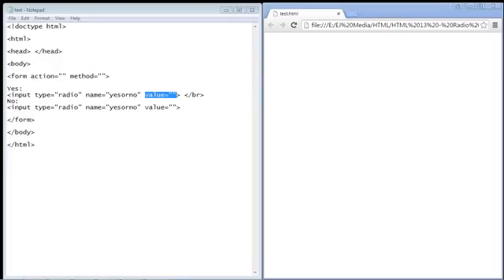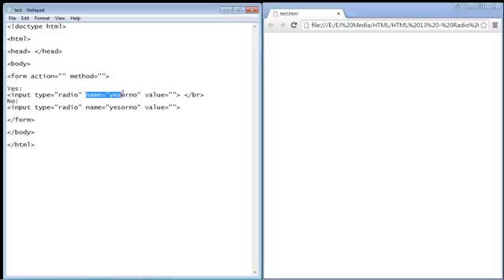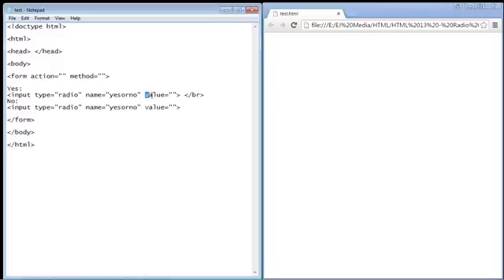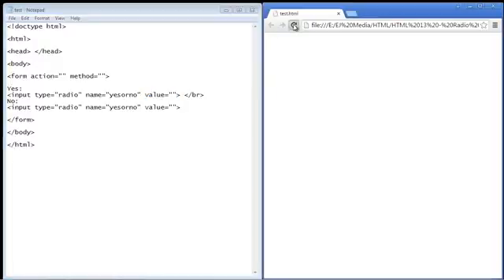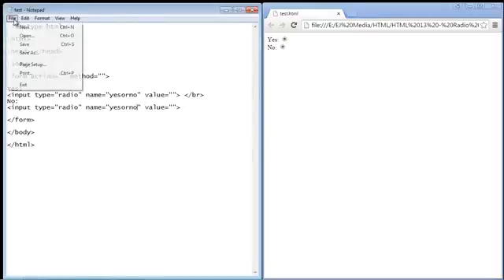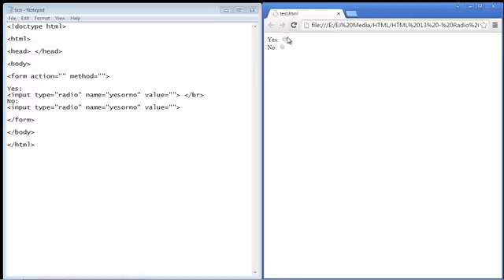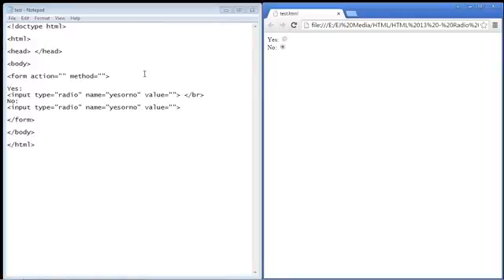HTML 5 WebDesigning Course Video #010 English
Radio Buttons